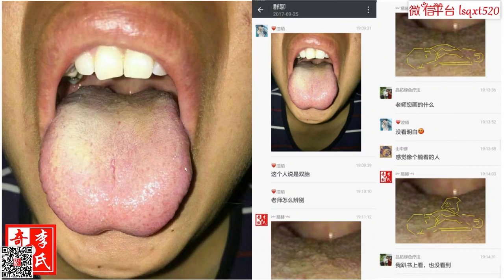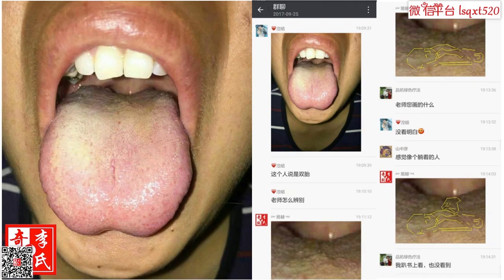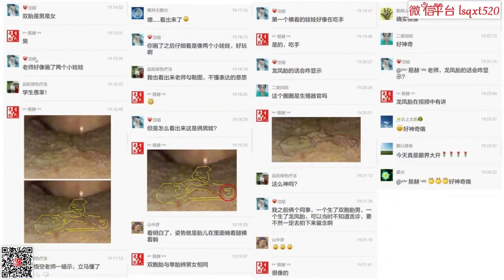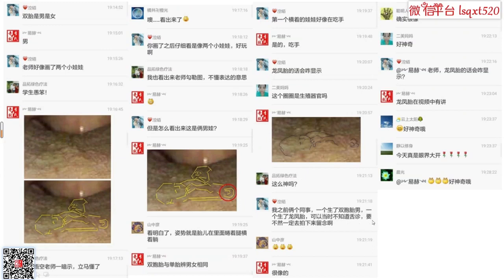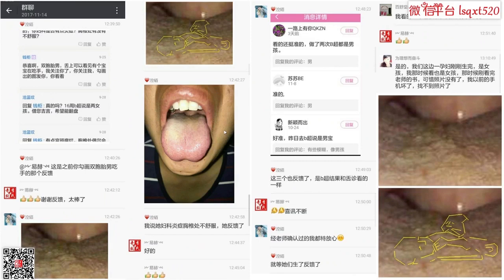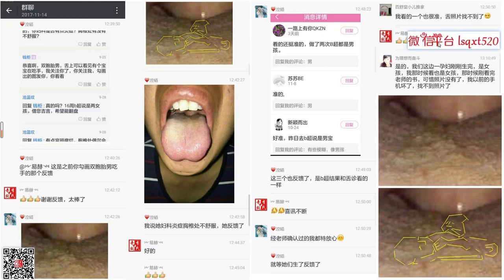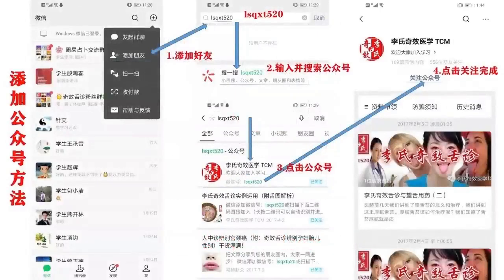17 舌象与双胞胎（李芳祥奇效舌诊 Lee Fangxiang）